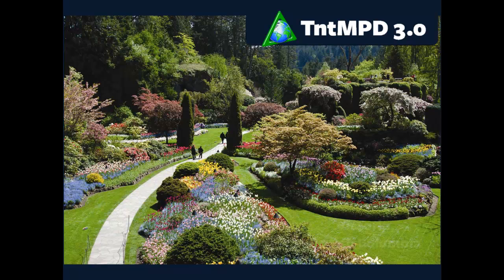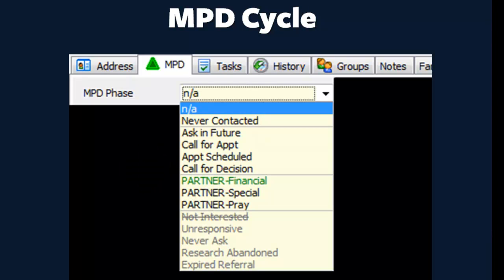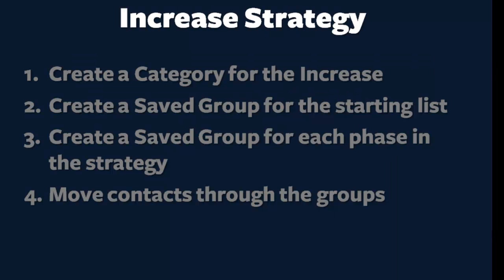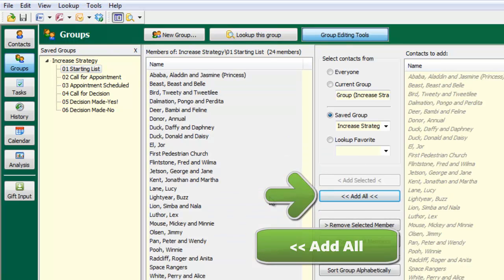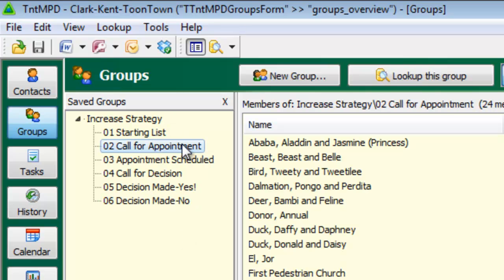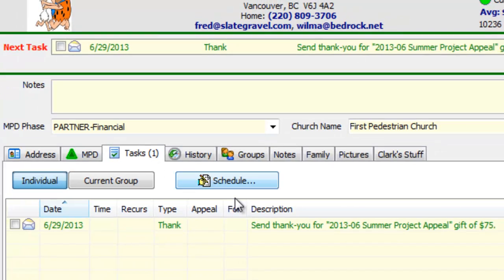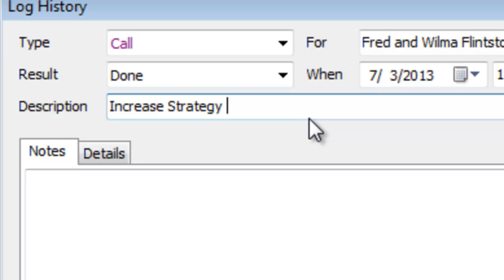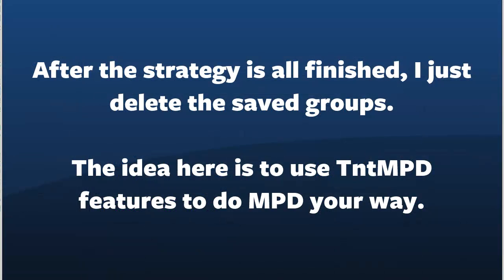TntMPD: Manage Increase Strategy using Saved Groups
Want to manage moving a group of contacts through an increase strategy and wonder how to do that in TntMPD? It's easy... when you use Saved Groups to duplicate the MPD Phases that new contacts go through.